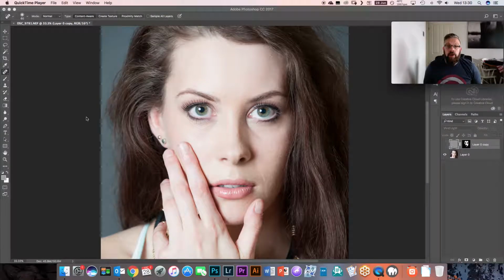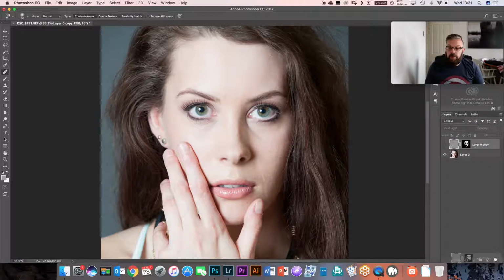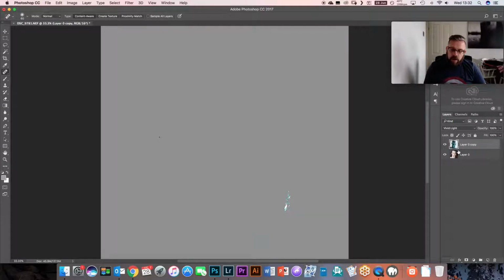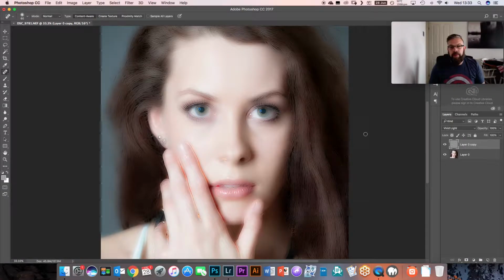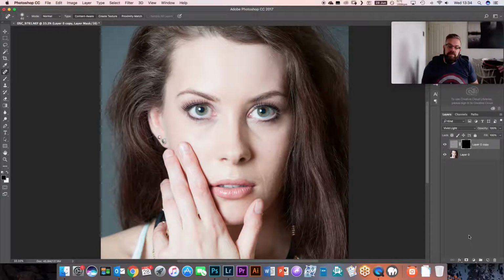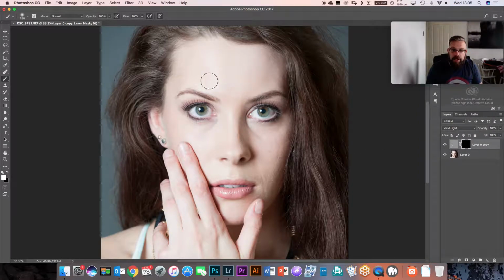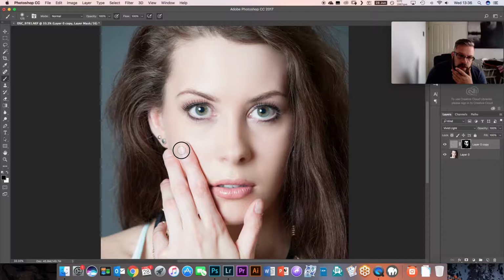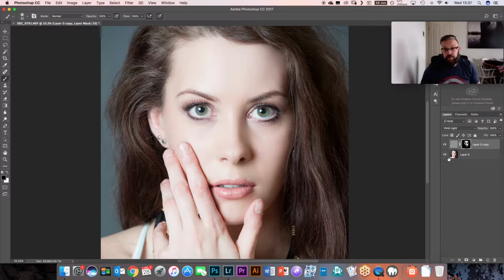High End Skin Softening in around 1 minute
How to recreate the high end skin softening you find in magazines in about 1 minute.